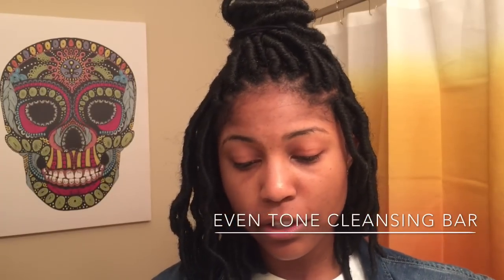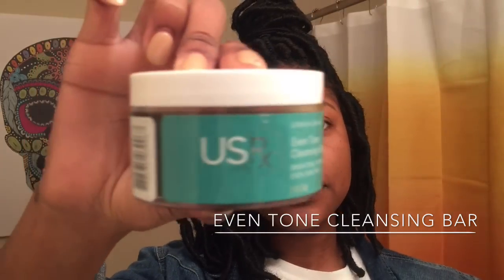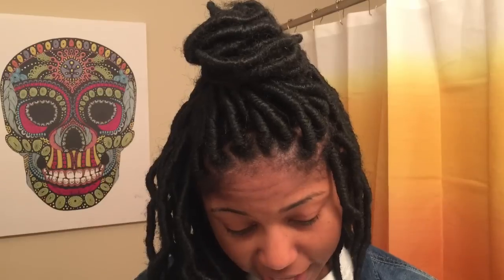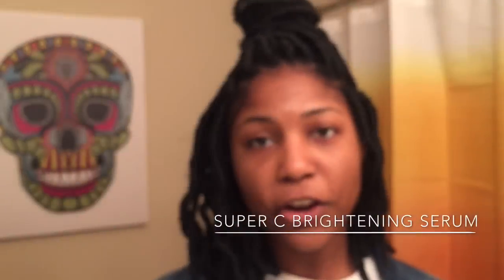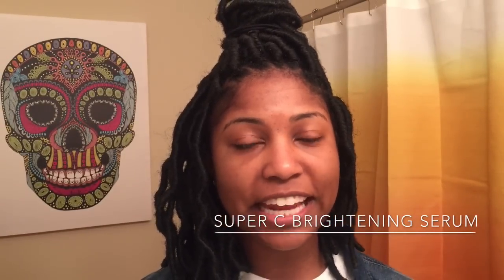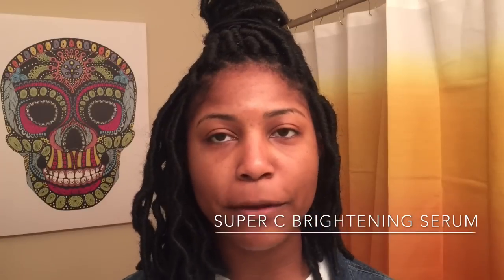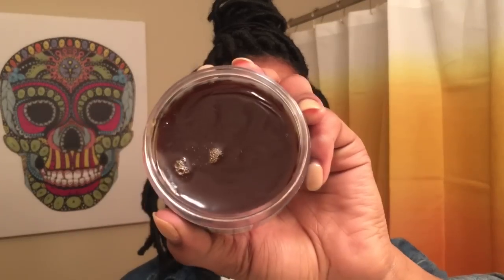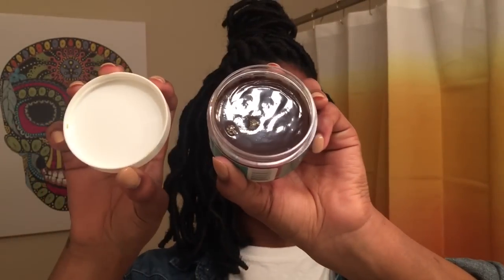Why I love Urban Skin Rx!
I’m going to be honest. I was a little nervous about trying these products. I just recently got over the hurdle of bad acne and have been left with dark spots. I didn’t want to be left with anymore damage but why not take a chance?